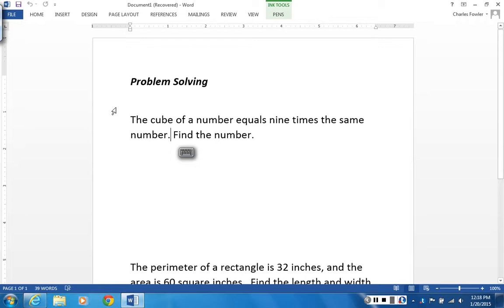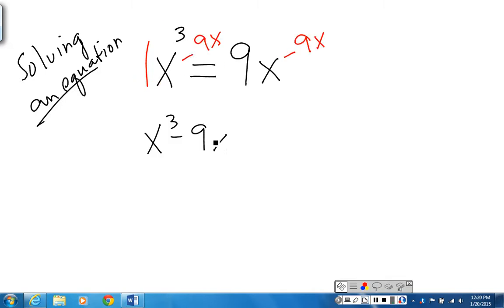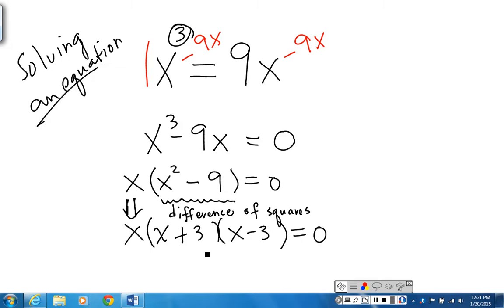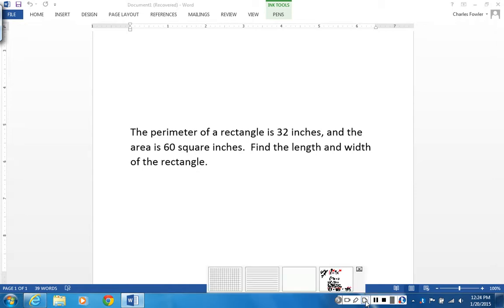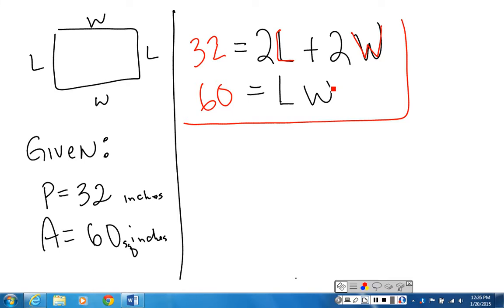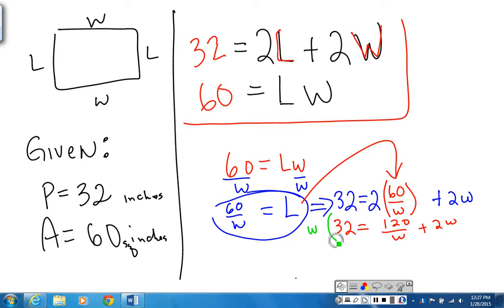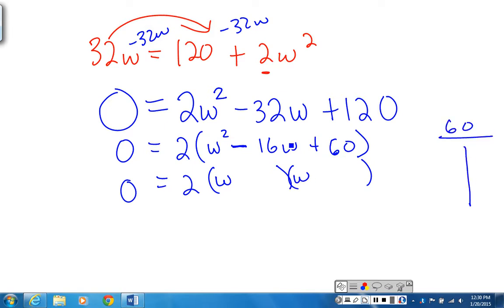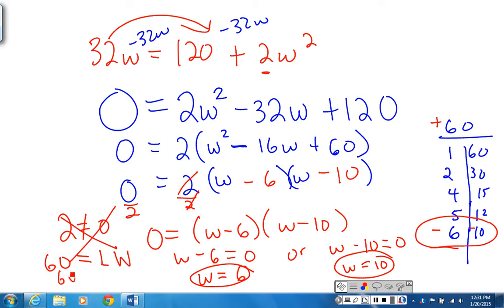Unit 2 - Problem Solving